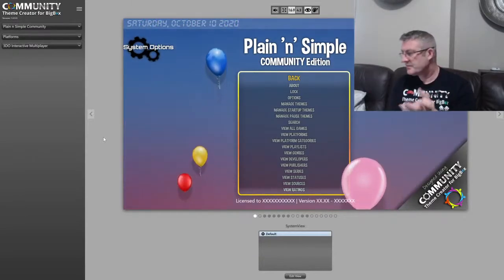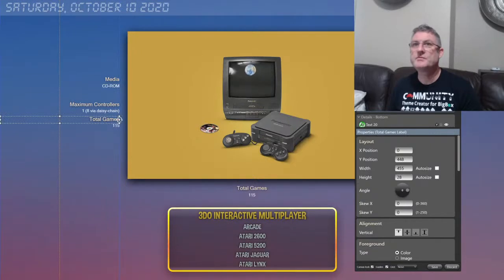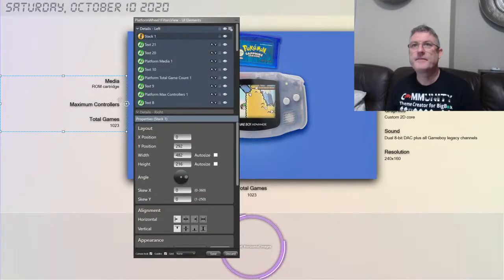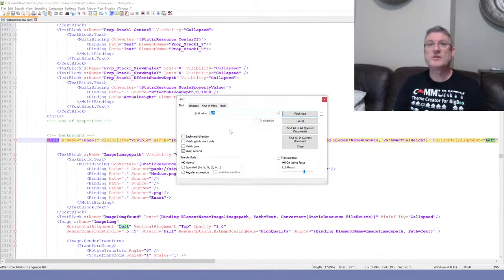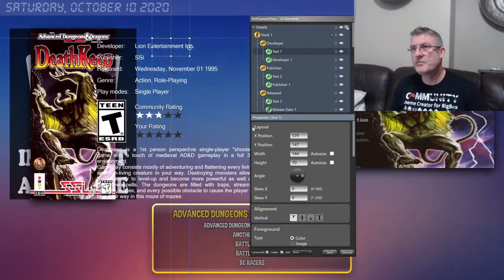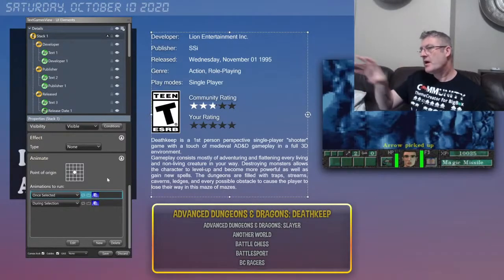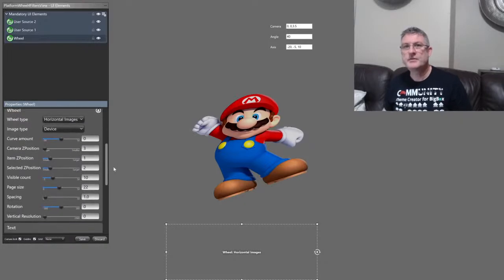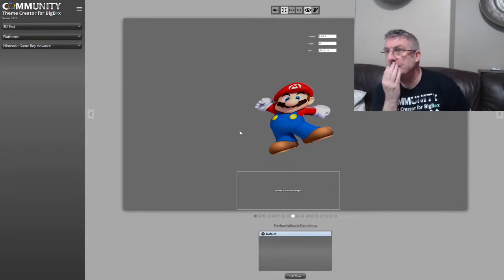Dave Paterson Live Stream